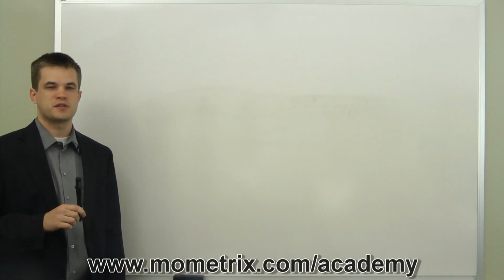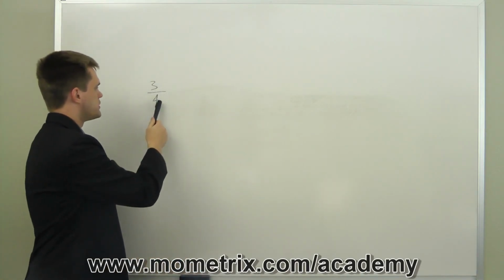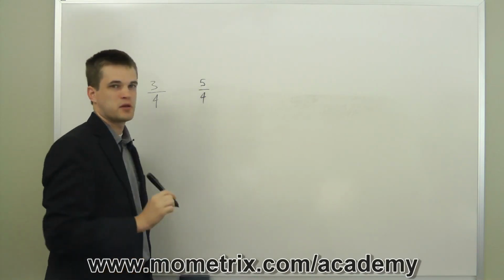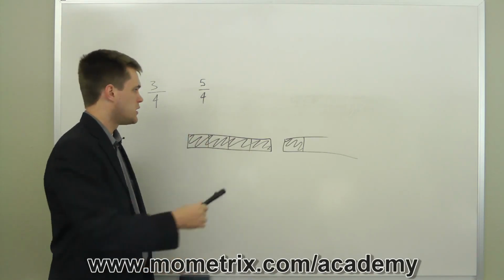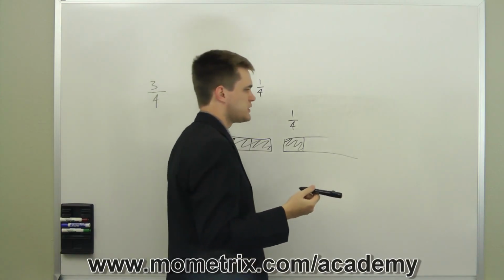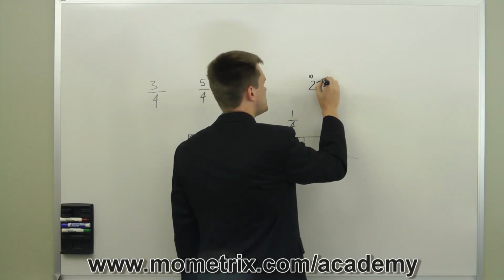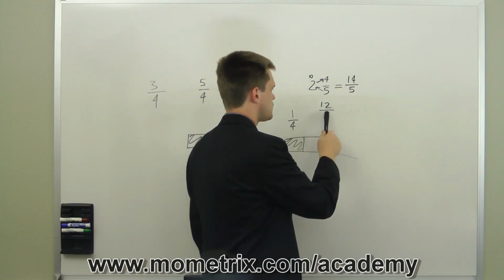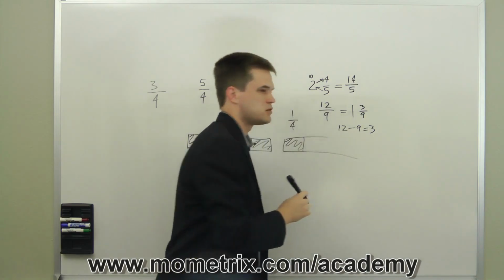Improper Fractions and Mixed Numbers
Get help with improper fractions and mixed numbers. Know what they are and how they are different. Make sure you are ready for test day.